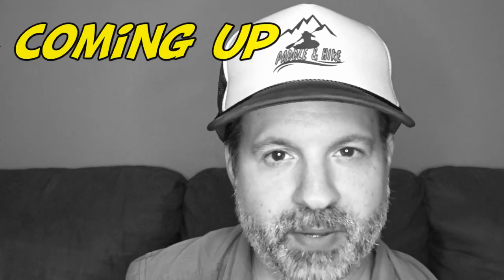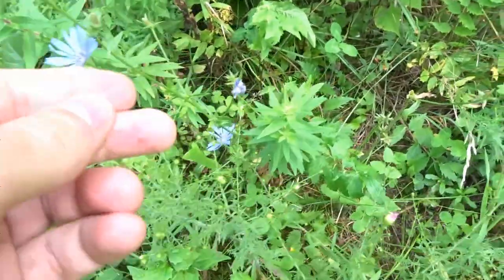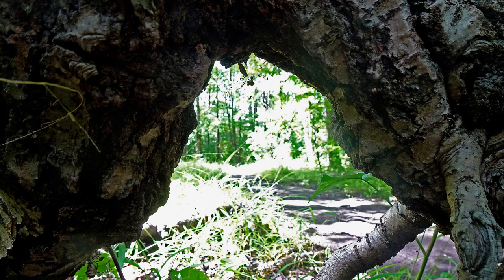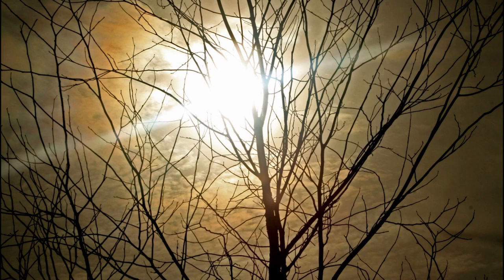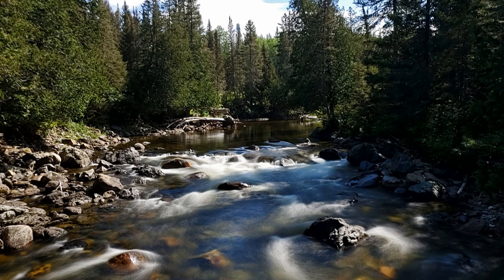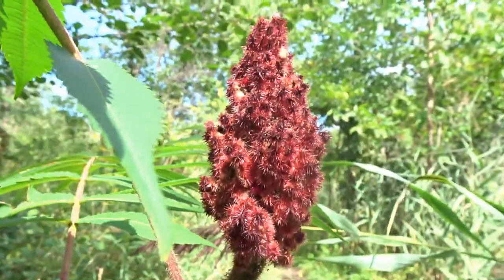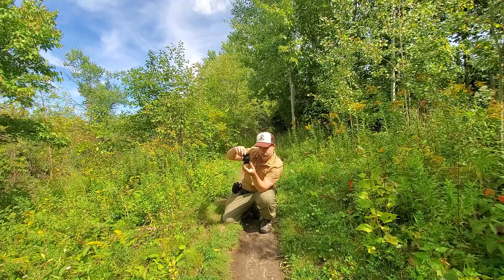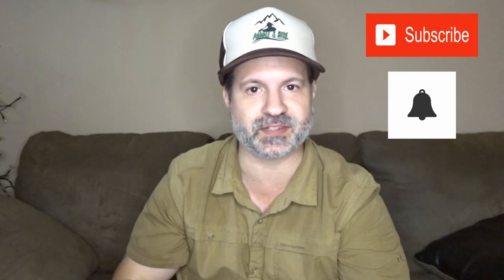How to take better pictures with any type of camera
Tips on How to take better pictures with any type of camera
* Beginners tips and ideas on how to make your photos look more professional
* Some informations on Long exposure too.
Recording gear (Hiking)
(MAIN) Sony DSC-HX80
(Backup and GPS) - Samsung S10e
(WATER) - Fujifilm XP130
Recommended gear:
Trekology 2.0 pillow
Katadyn BeFree filter
Coleman Bug shirt
Columbia Silver Ridge 2.0 Convertible pants

Edited with : COREL Video Studio Ultimate 2018